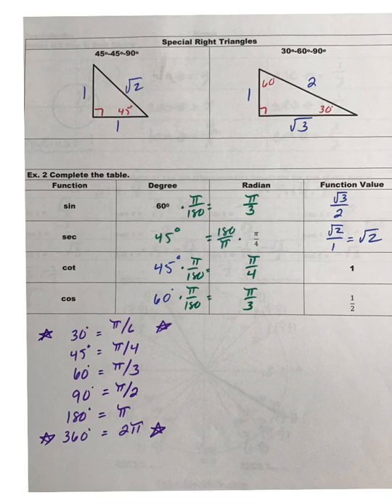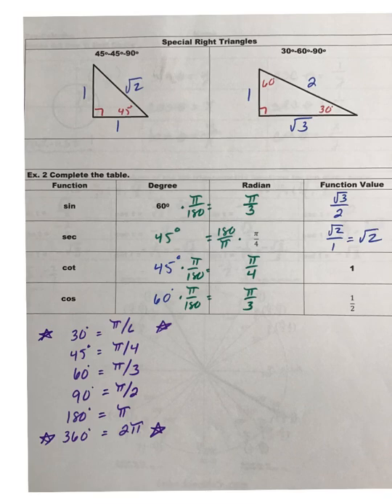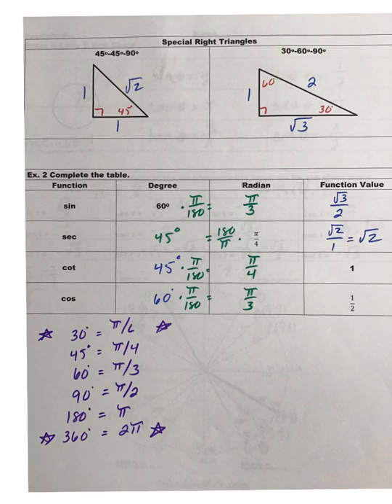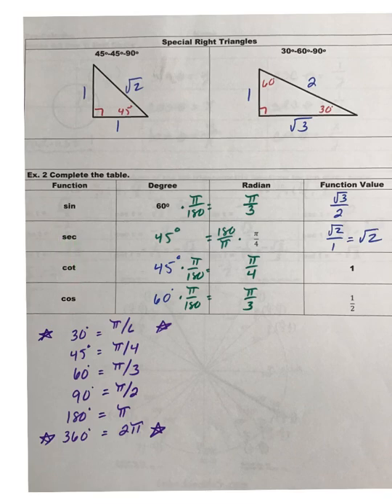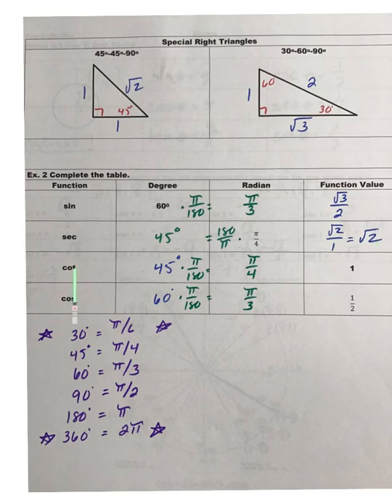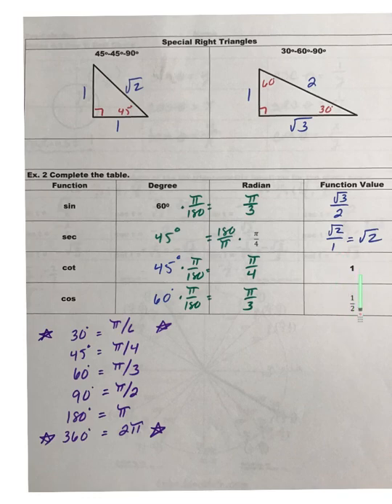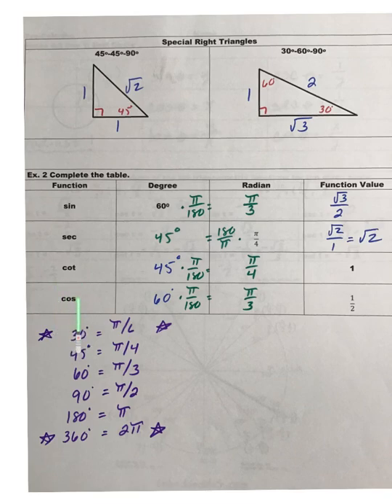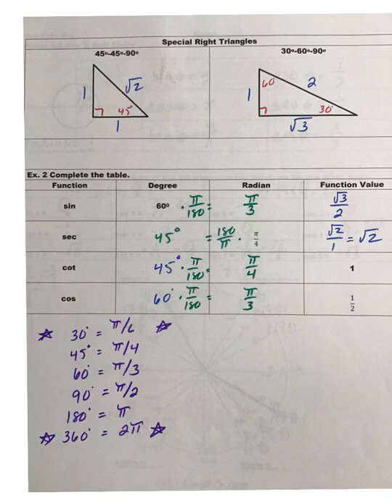4.3 Right Triangle Trig Day 1 Page 2